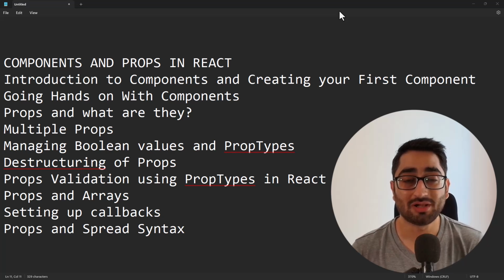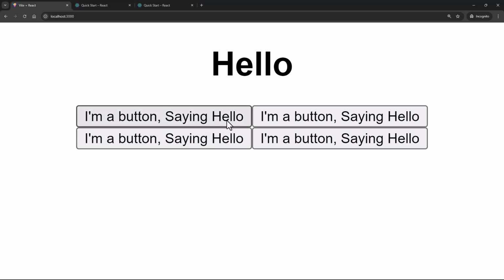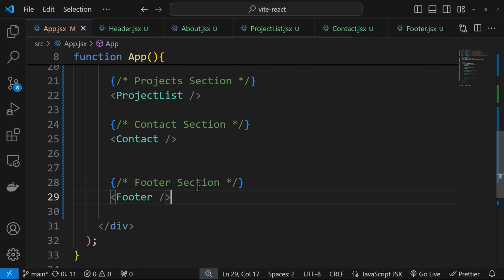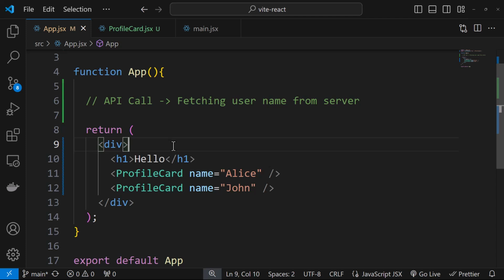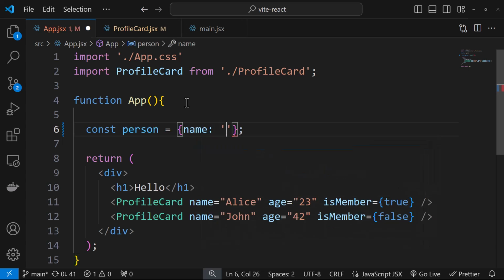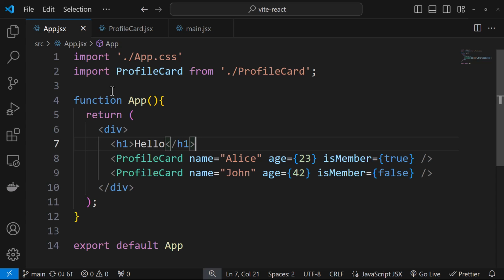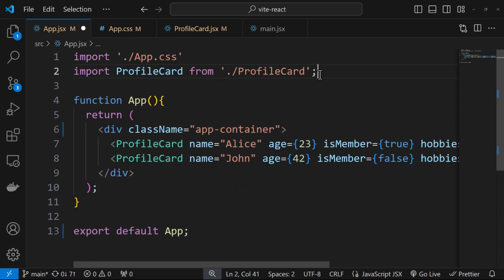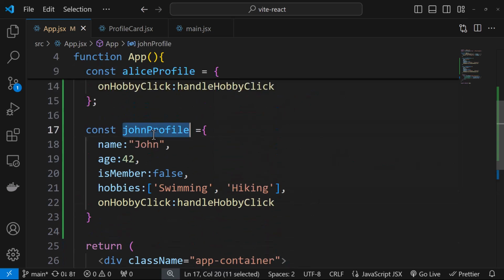#04 Components and Props with Project | Become Full Stack Backend Developer | React Series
SECURE NOTES APPLICATION FEATURES:
👉 Password Management
👉 JWT Auth
👉 Multifactor Authentication
👉 OAuth2
👉 Custom Filters
👉 Role Based Authorization
👉 Admin Auditing
👉 Email Verification
👉 Secure Deployment + Managing environment variable
👉 CSRF protection

1. SPRING BOOT BY BUILDING COMPLEX PROJECT STEP BY STEP [47+ HOURS OF CONTENT]
2. MASTER SPRING BOOT MICROSERVICES
3. LEARN JAVA WITH 60+ HOURS OF CONTENT
4. MASTER SPRING SECURITY WITH REACT JS+OAUTH2

00:00 ⏯️ Introduction
02:21 ⏯️ Introduction to Components
14:46 ⏯️ Going Hands-On with Components
28:37 ⏯️ Props and What Are They?
39:11 ⏯️ Multiple Props
41:56 ⏯️ Managing Boolean Values and PropTypes
45:37 ⏯️ Destructuring of Props
51:36 ⏯️ Props Validation Using PropTypes
58:39 ⏯️ Props and Arrays
1:09:03 ⏯️ Setting Up Callbacks
1:16:44 ⏯️ Props and Spread Syntax
1:22:54 📢 Thank You